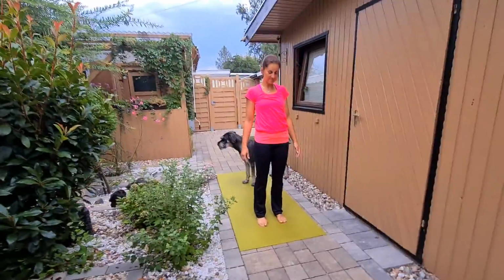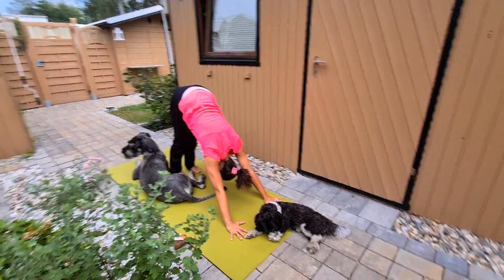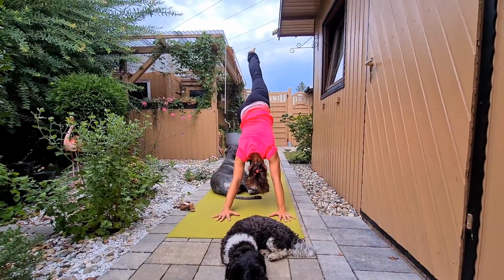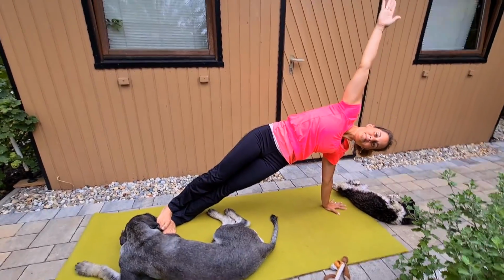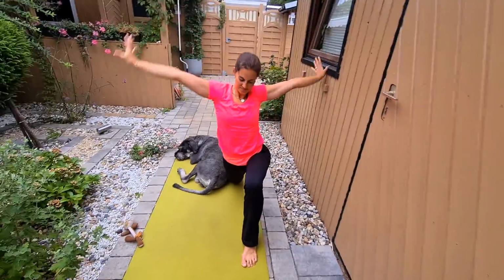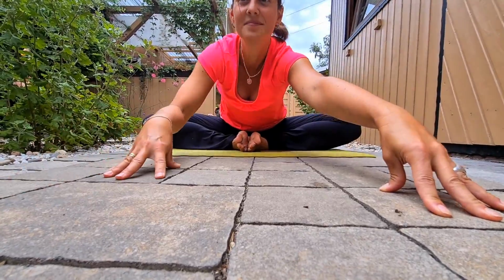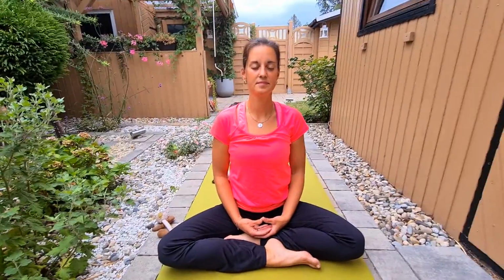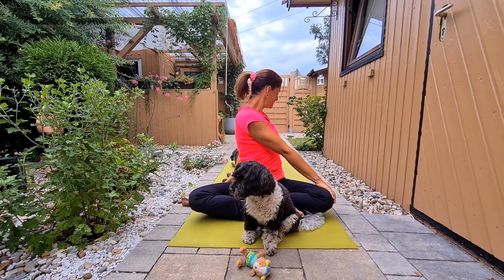Quick Morning Flow and Meditation for Busy People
Are you busy? ..And you still want to get a yoga practice and meditation in? THen this class is right for you. We activate our energy center, the core, stretch our body, and ground ourselves in this short Vinyasa Flow before we meditate for a few minutes to prepare yourself for a busy day ahead. No props needed. THis class is a full body class for all levels.